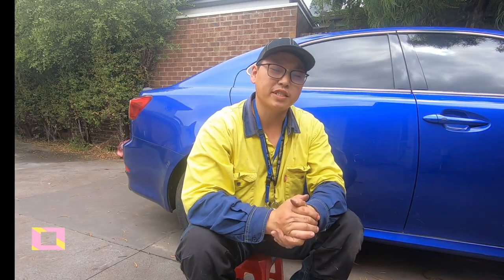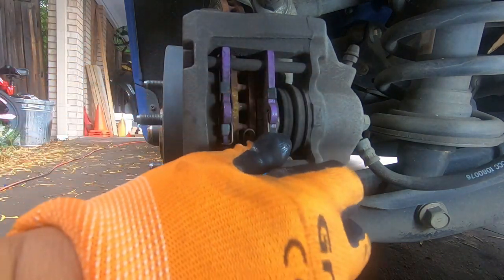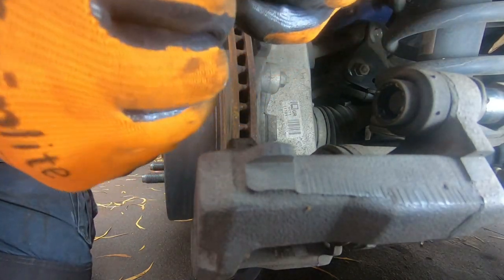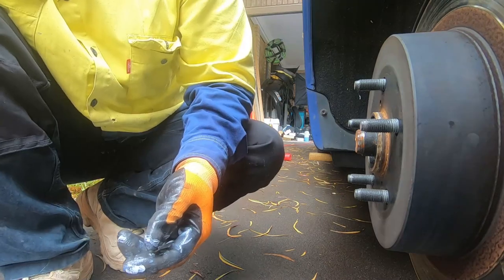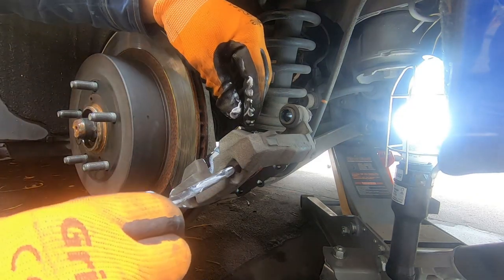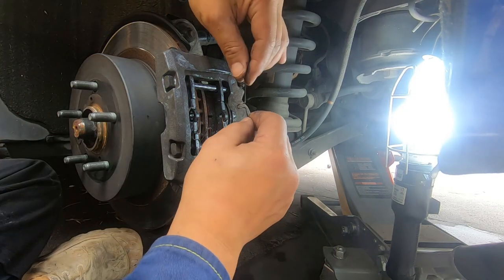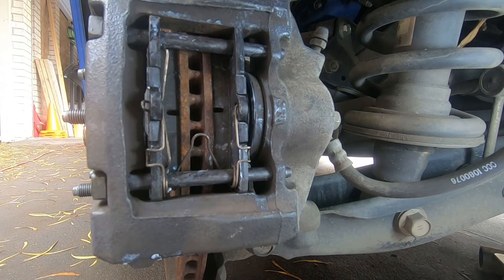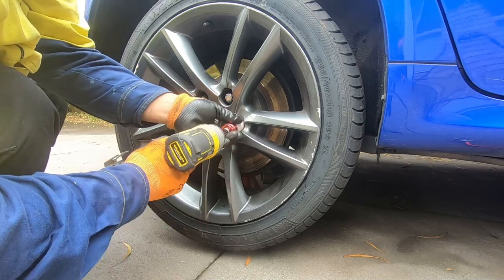2011 lexus is350 F-sport D.I.Y rear brake pads change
W.U.G.A.W.B
fixes
i also do 2011 lexus is350 videos now
and w203 mercedes
more will be added to the channel as we progress

i show how to simply replace a set of rear brake pads on a 2011 lexus is350 F-SPORT
i really wanted to show how easy it is to do something like this

sincerely

mikeyz vlogz

PLEASE NOTE